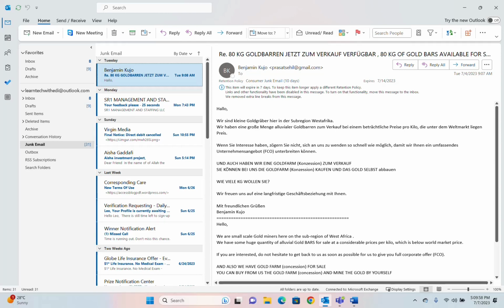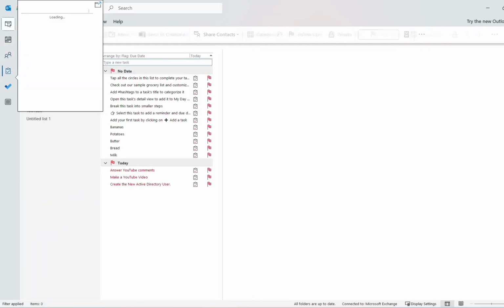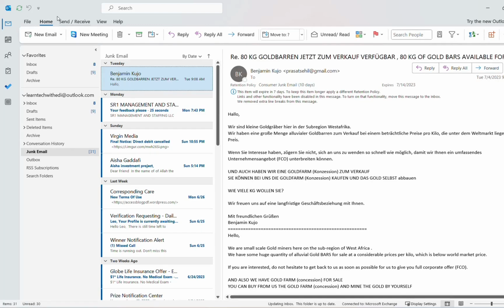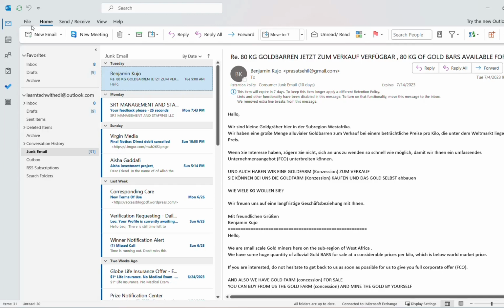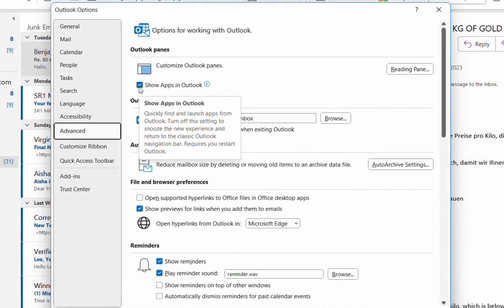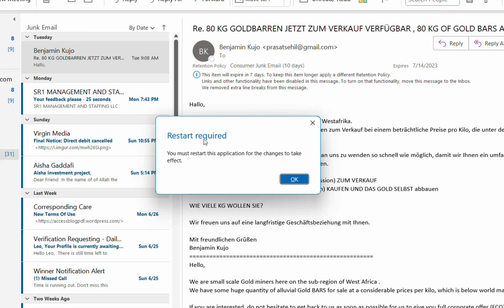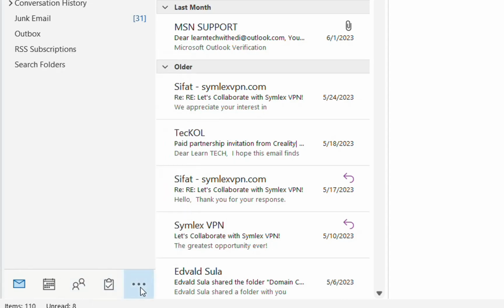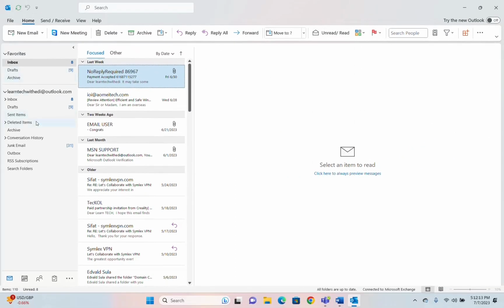How to Move Outlook Navigation Toolbar from Side to Bottom!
How to Move Outlook Navigation Toolbar from Side to Bottom (Updated 2023)

MOVE OUTLOOK TOOLBAR FROM SIDE TO BOTTOM